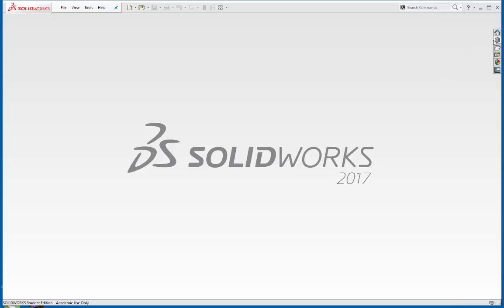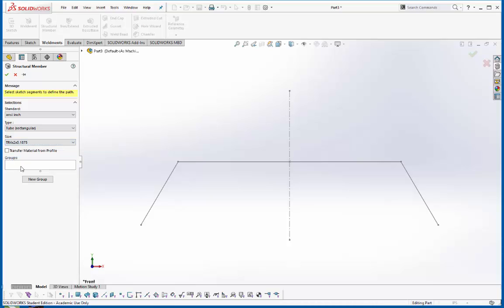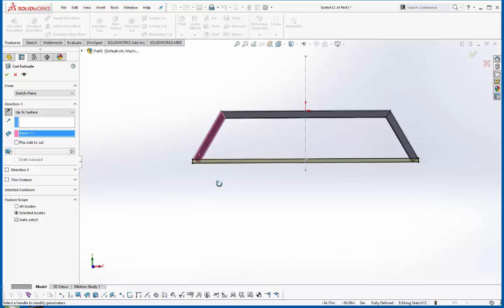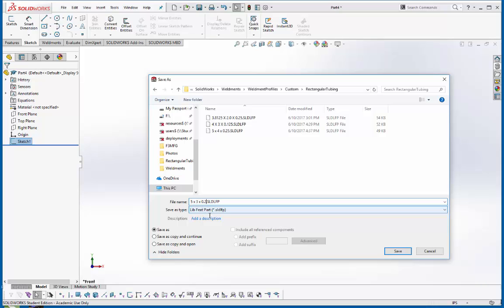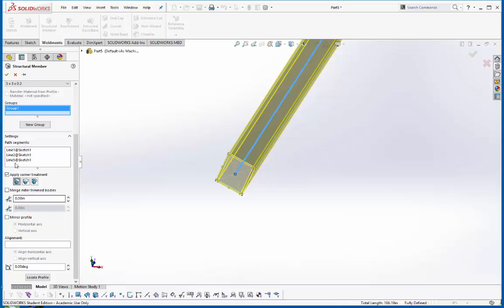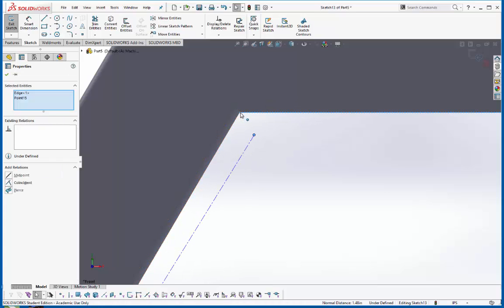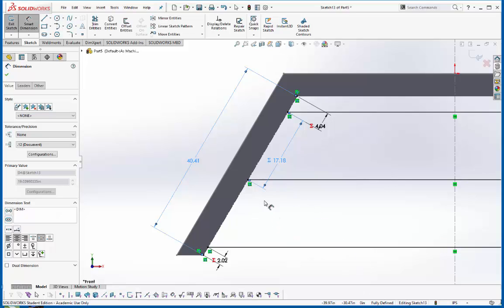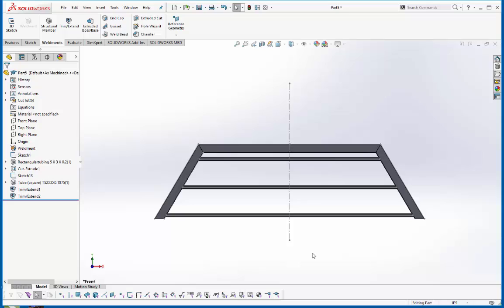WeldmentProfilePath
An overview of weldments covering custom profiles and using them along a path. For students in aed170